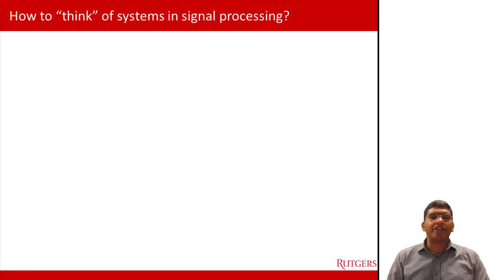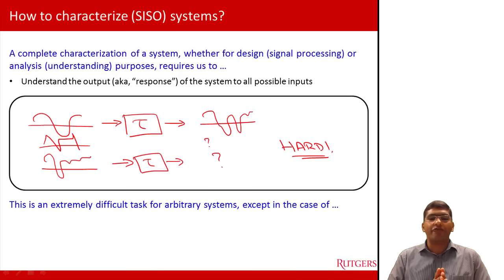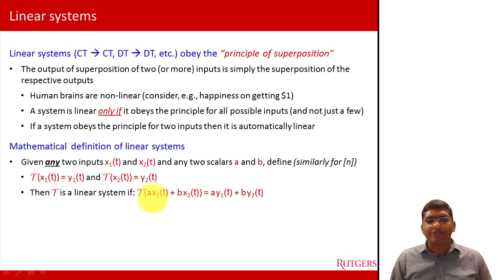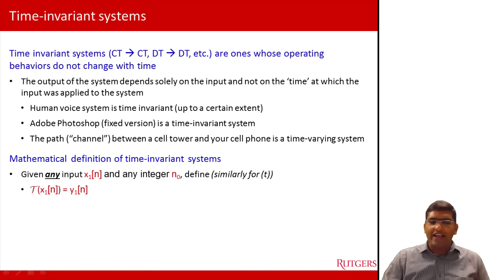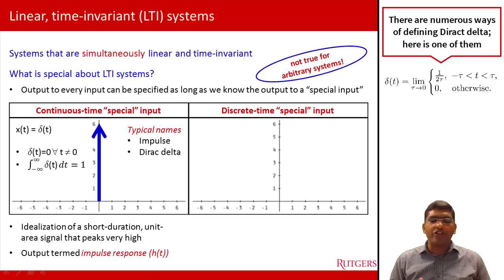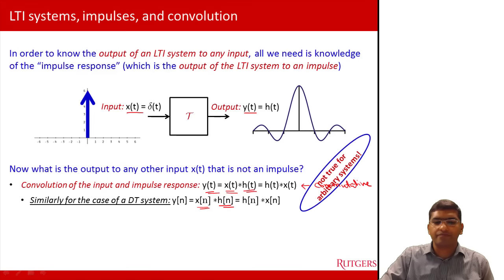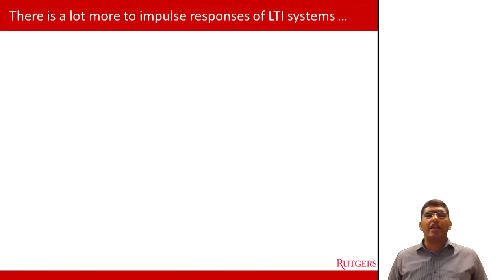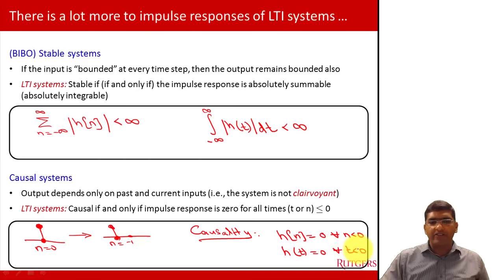A Brief Review of Systems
This video provides a brief refresher on systems for students embarking on an introductory signal processing class. However, it should not be used as a comprehensive substitute for material taught in a formal signals and systems class.